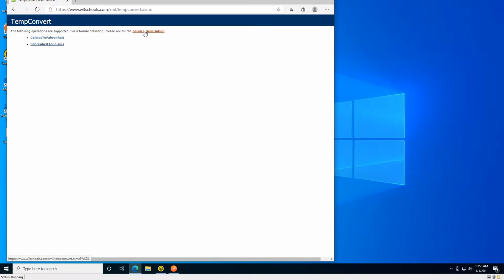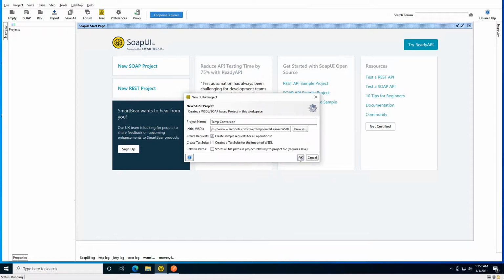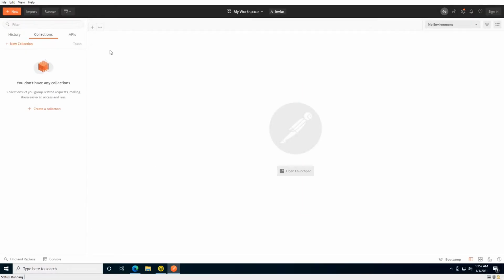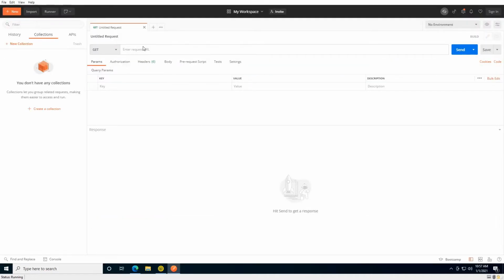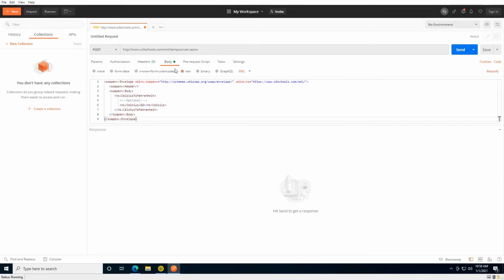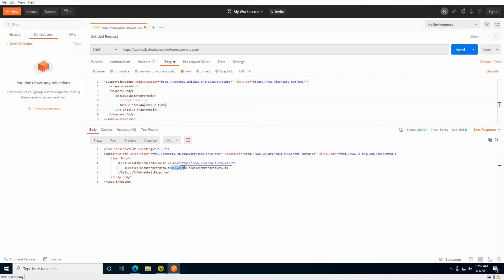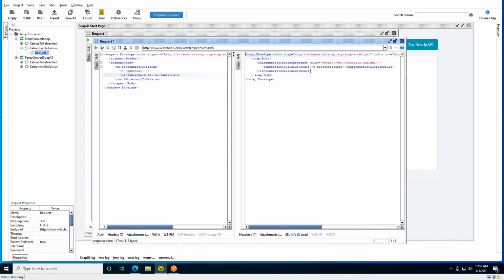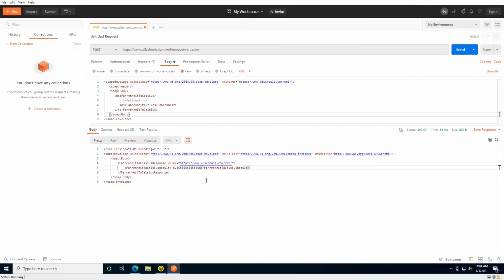SOAP request with modern programming methods | Testing your API | PART 4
A video series about connecting to SOAP XML Webservices using NodeJS and modern coding methods.

Follow along by visiting our blog listed below.